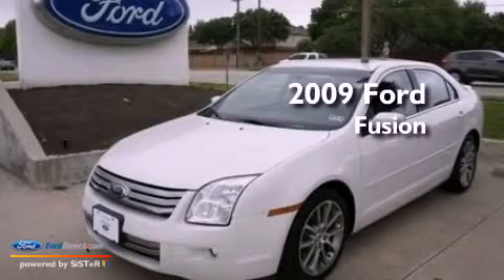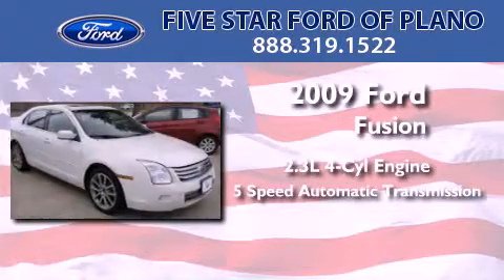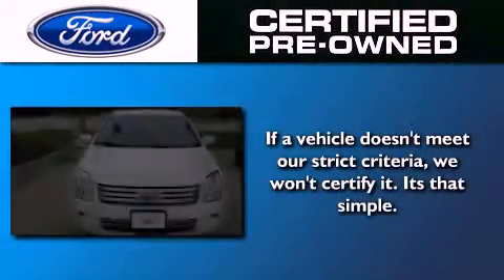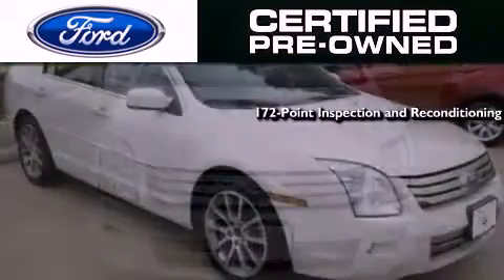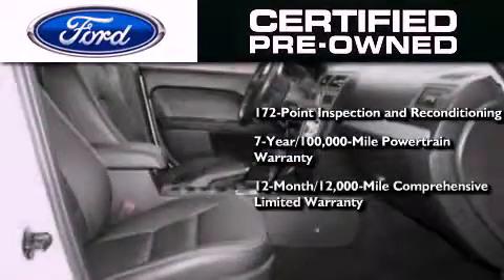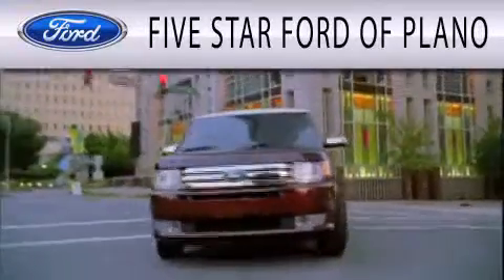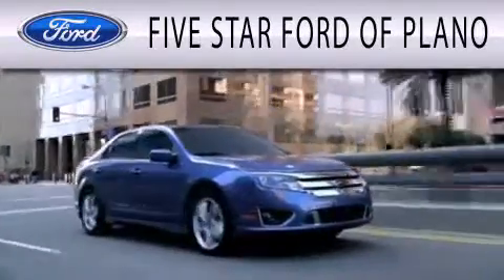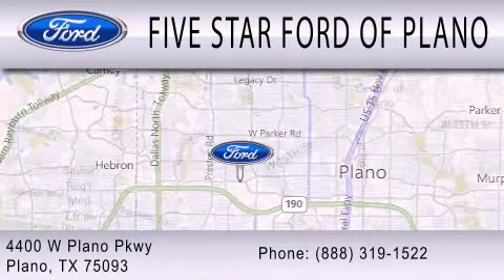2009 Ford Fusion Certified Plano TX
Year : 2009
 Make : Ford
 Model : Fusion
 Engine : 2.3L I4 16V MPFI DOHC
 Trans . : 5-SPEED AUTOMATIC
 Exterior : WHITE
 Miles : 38,937

 Stock : CBA49196A